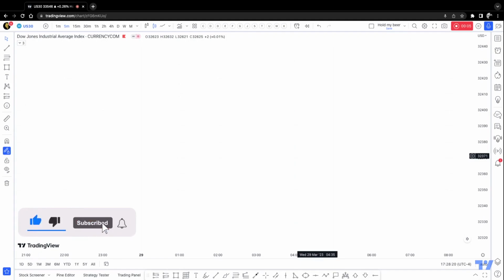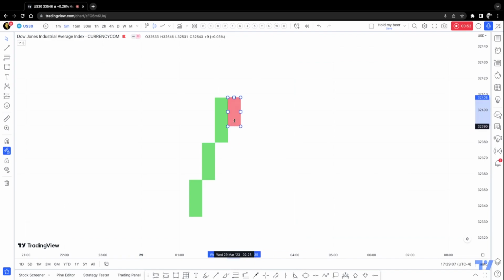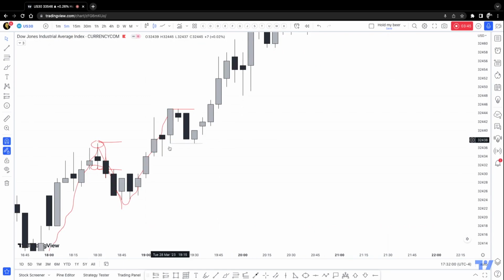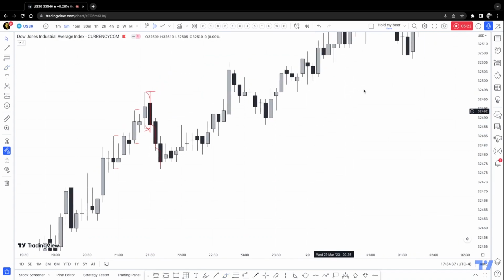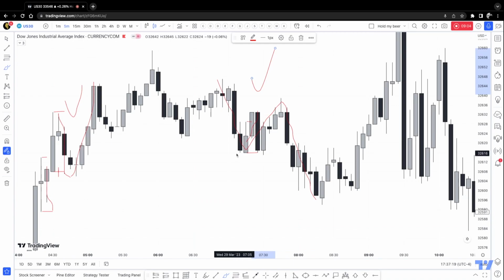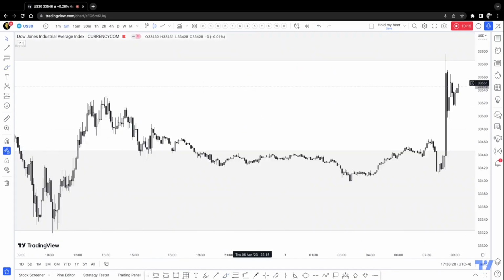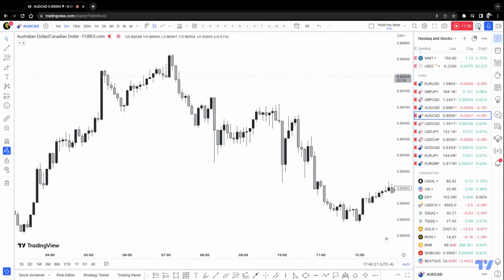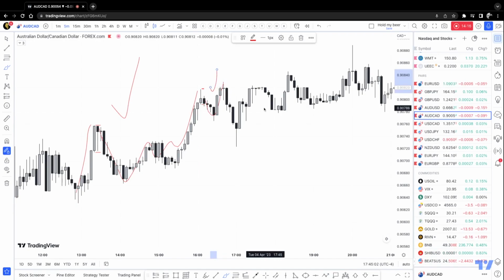HOW TO IDENTIFY A VALID PULL BACK | REAL MARKET STRUCTURE